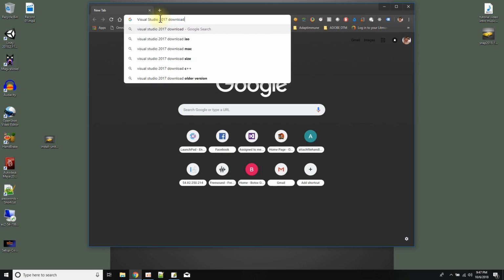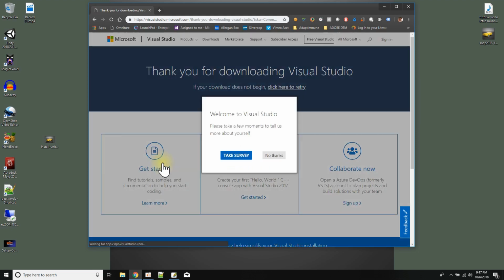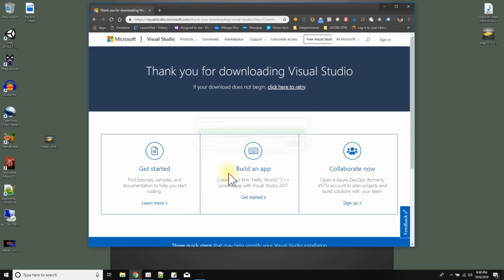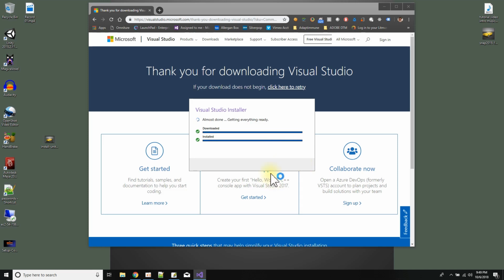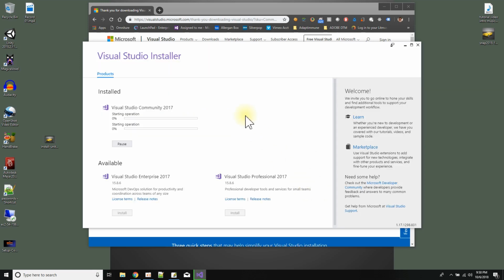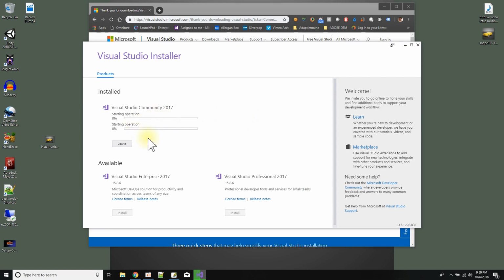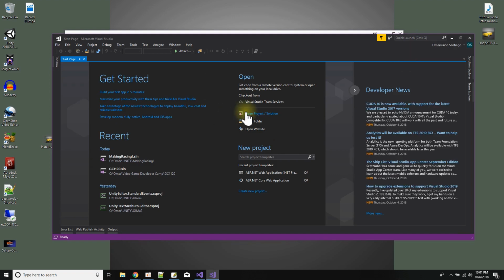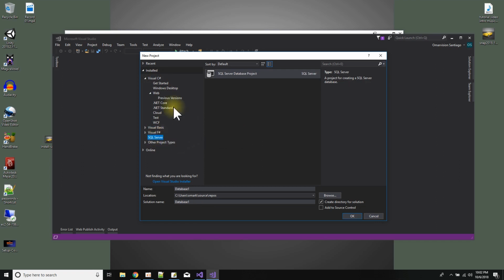Setup Computer - Install Microsoft Visual Studio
In order to follow the Omarvision game camp tutorials you will need to setup your computer. This video shows how to install (download) visual studio from Microsoft. Omarvision game programming tutorials, unity game engine.